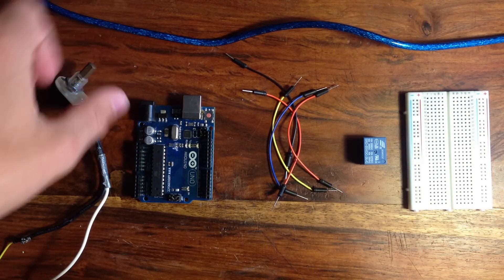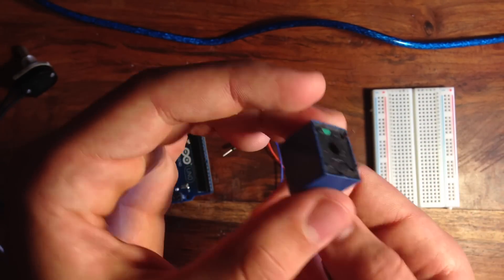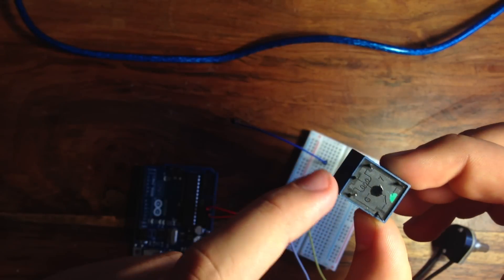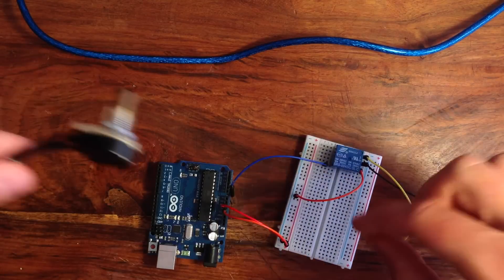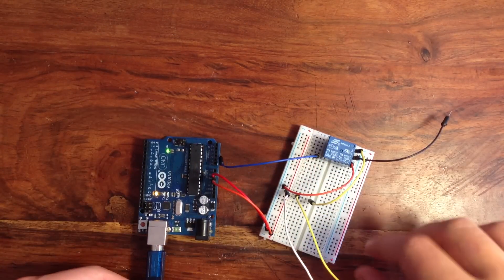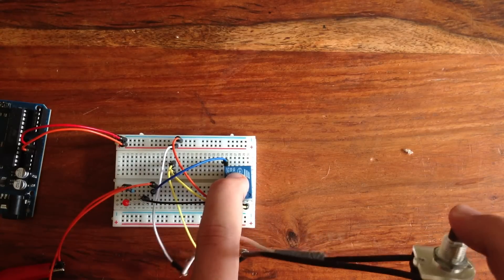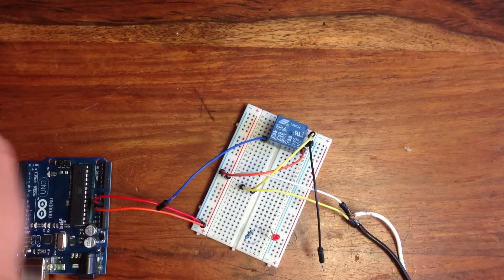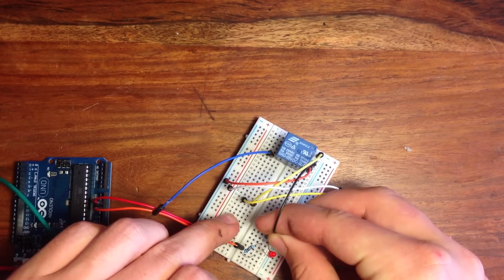How to Use a Relay With the Arduino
This video shows how to use a relay with an Arduino micro controller. This is a very simple circuit that allows a relay to be opened and closed with a switch. For this project, the Arduino is not necessary but for many future projects you will need it. A relay can allow a 5 volt current from an Arduino to switch on/off a much higher voltage circuit with out damaging the Arduino. If you like this project, check out some of my others